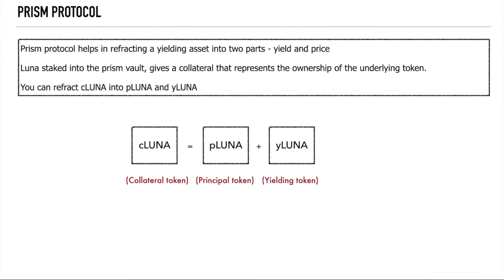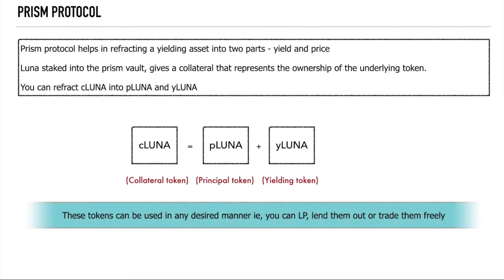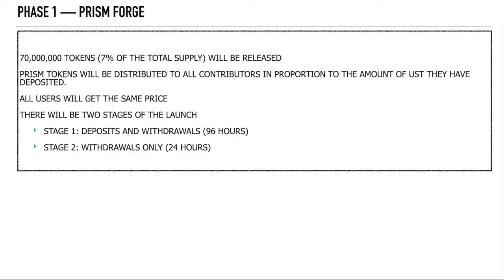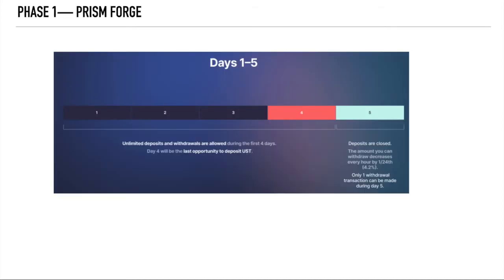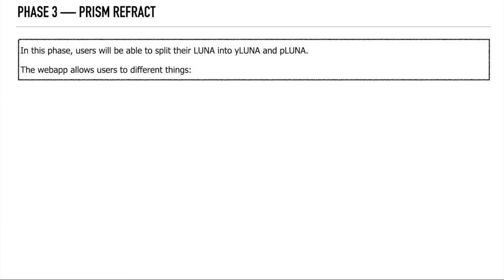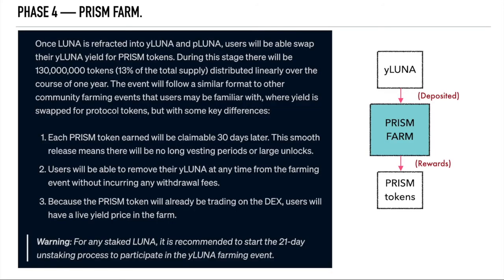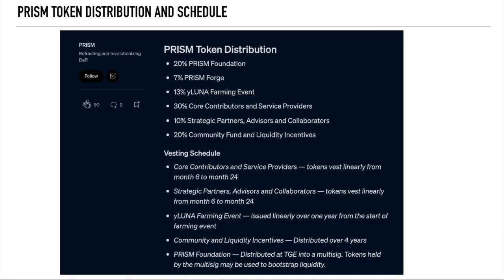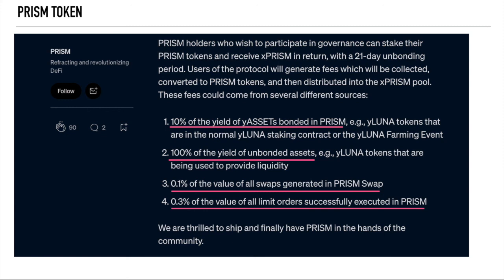Prism Protocol Launching on Terra I A detailed explanation of the token launch process.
Prism Protocol, one of the most anticipated protocols of the Terra blockchain, is launching on the 25th of January . We will cover the exact launch date for the different phases and the specific details that you need to understand for each phase.

Timestamps:

0:00   Intro
0:47   What is Prism protocol ?
2:00   Different phases of the launch
3:02   Phase 1- Prism Forge
4:38   Phase 2- Prism Swap
4:52   Phase 3- Prism Refract
5:42   Phase 4- Prism Farm
6:22   Important dates of the IDO launch
6:46   Prism token distribution and schedule
7:10   Prism Token
7:57   Outro